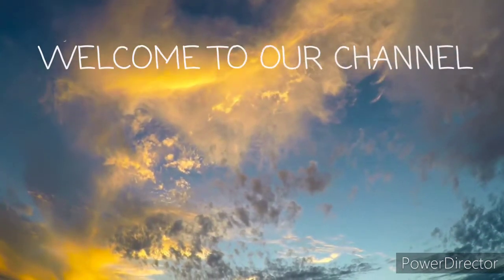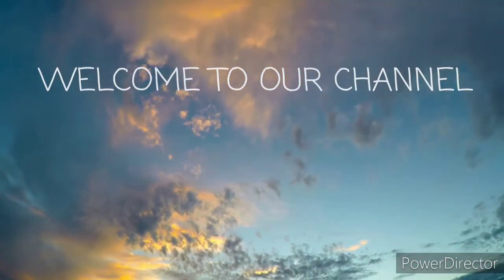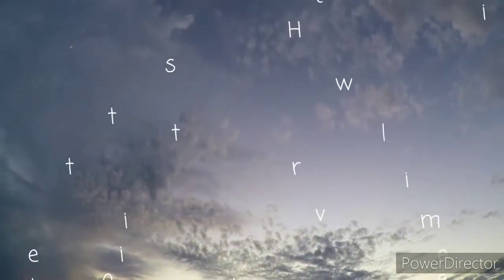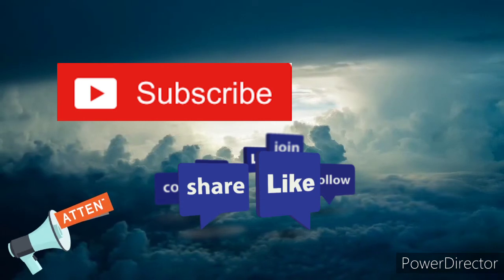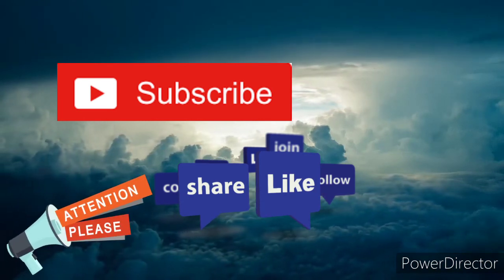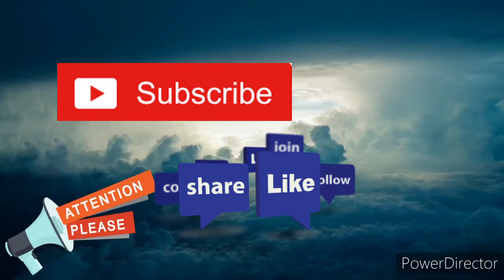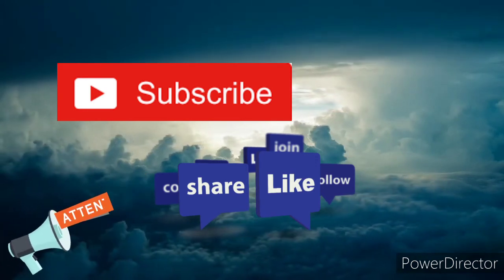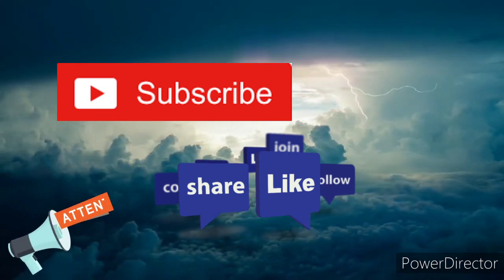WHEN DO CLOUD RAIN???🤨🤨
in this channel you will get all the information about universe physics and many facts which will fascinate you